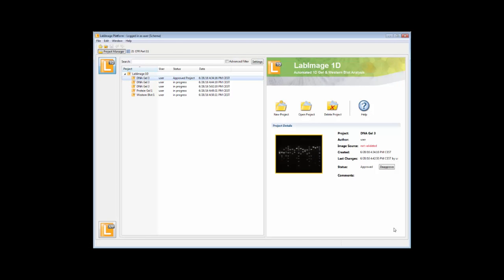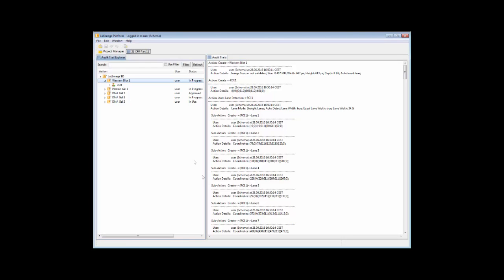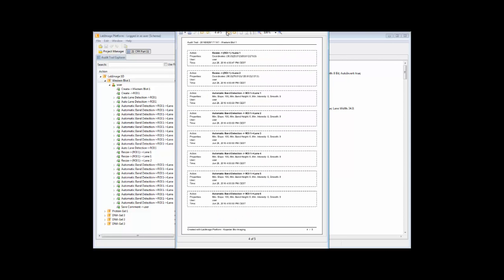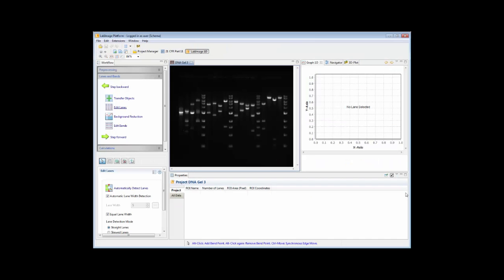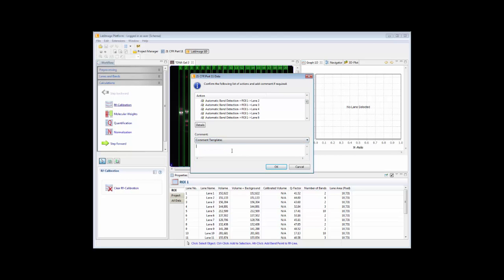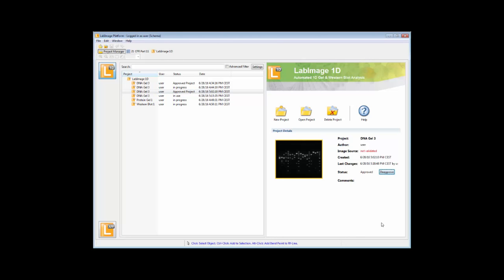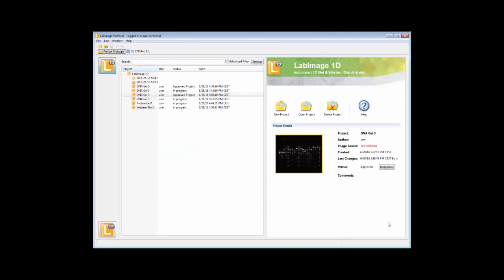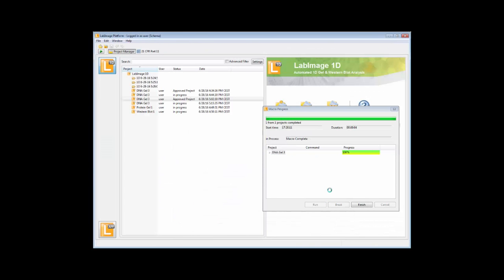Kapelan LabImage 1D 21 CFR Part 11 - Part 2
The FDA (American Food and Drug Administration) created in collaboration with representatives of the related industries a task force to define the scope, general requirements and implementation procedures for electronic records that the agency would accep insteadt of traditional paper based records. In March 1997, the final ruling on electronic records, signatures and submissions, known as 21 Code of Federal Regulations (CFR), Part 11, was signed and published.

Since today nearly all routine, diagnostic and quality control labs are influences by 21 CFR Part 11 regulatories Kapelan Bio-Imaging supports the tools for the technically part of the software conformity in the labs.

This Video shows how to use of a 21 CFR Part 11 compliant version of LabImage 1D including audit trail and approve.